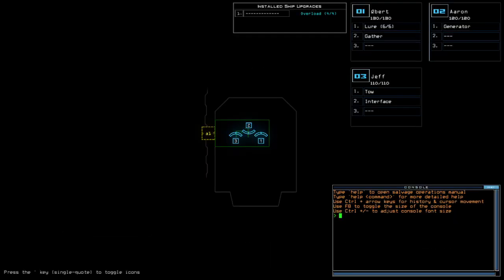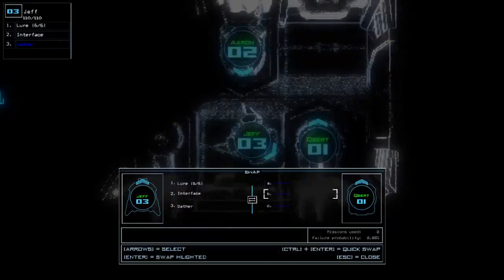Duskers Daily 30 Jul 2021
Likely the biggest monthly bet I've ever won.